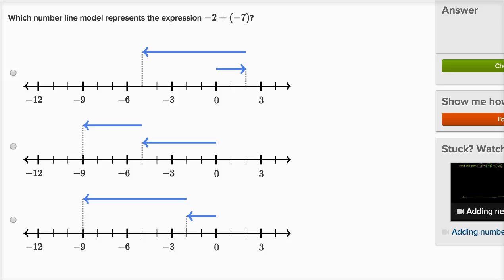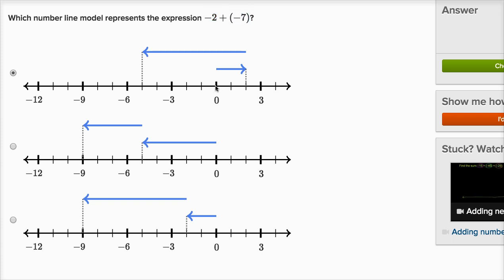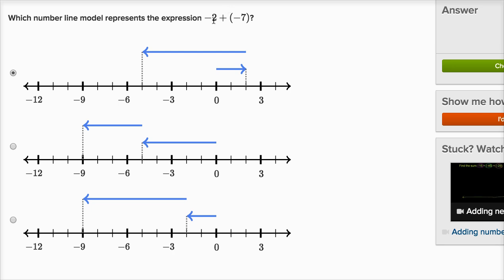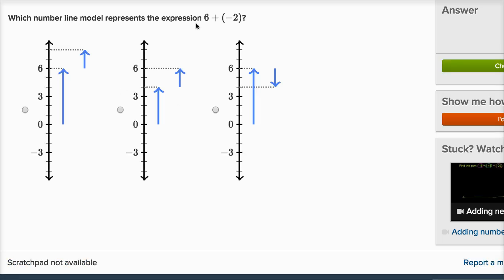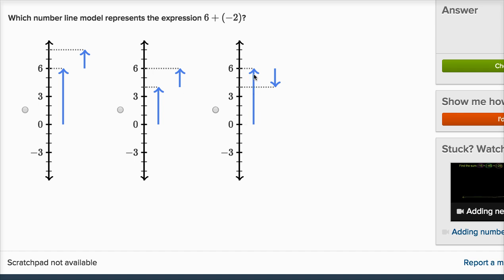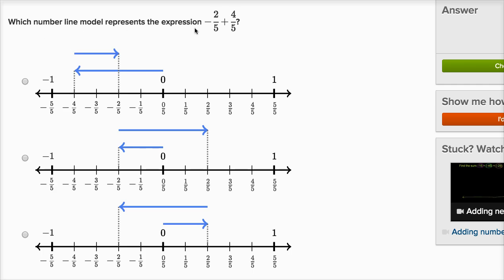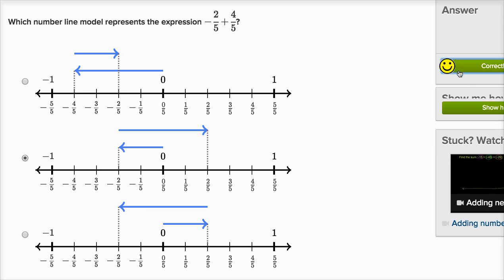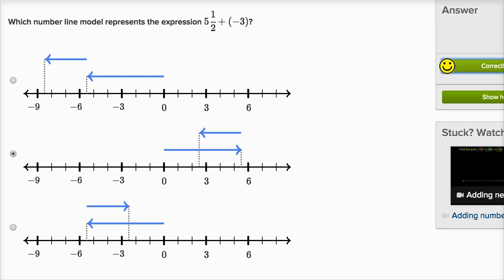Adding negative numbers on number line examples | 7th grade | Khan Academy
Courses on Khan Academy are always 100% free. Start practicing—and saving your progress—now